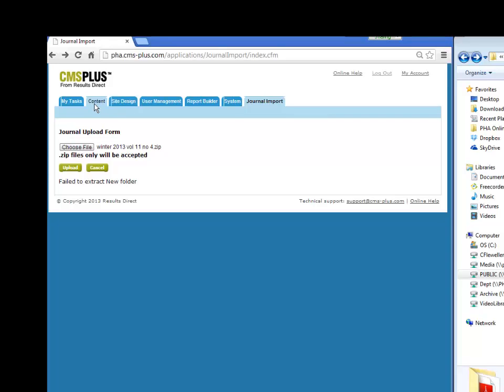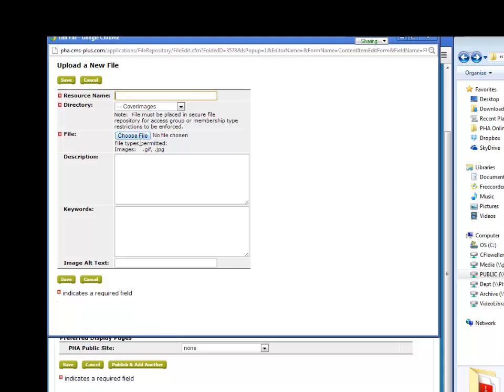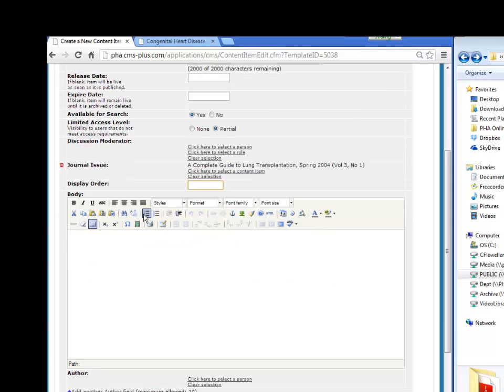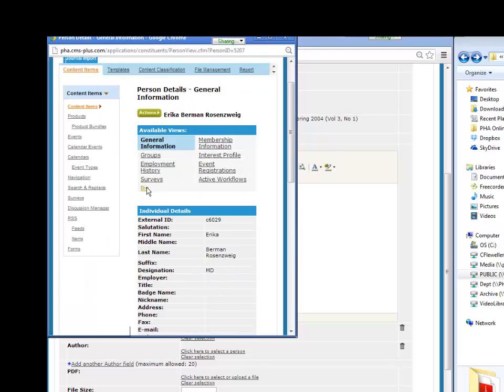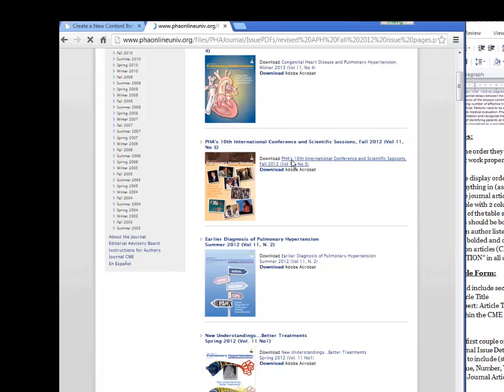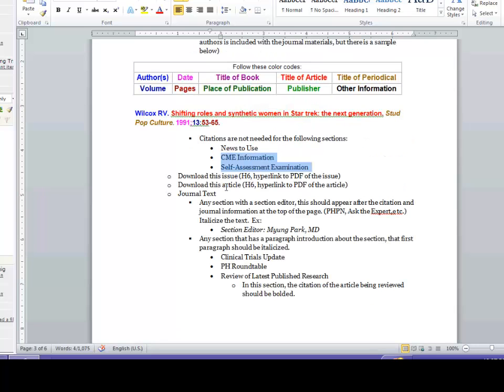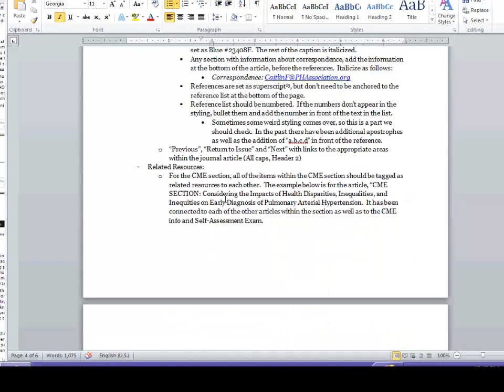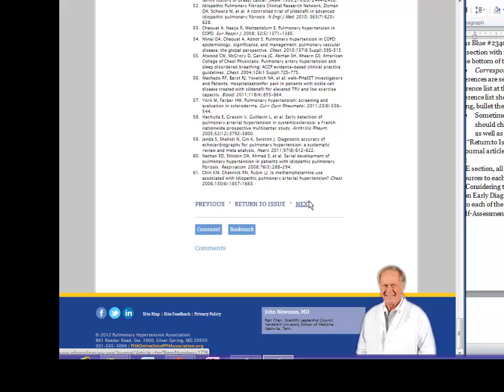PHA Online University - Manually Importing Journal Articles